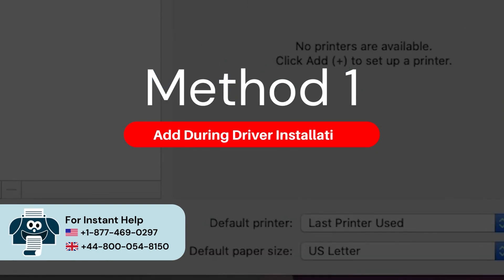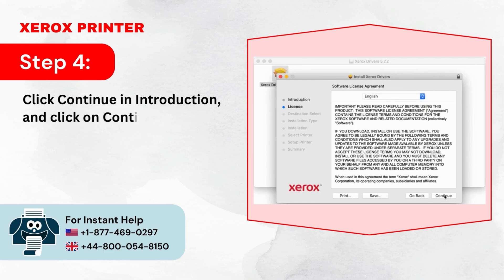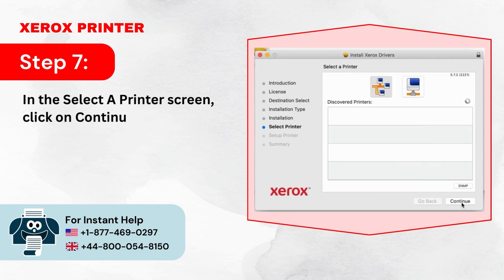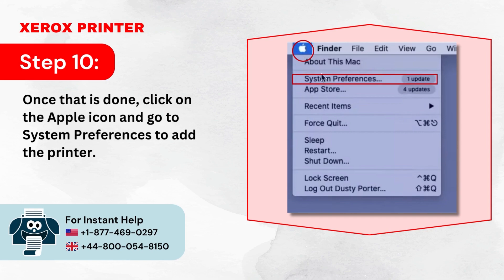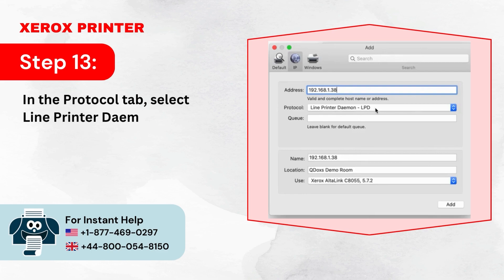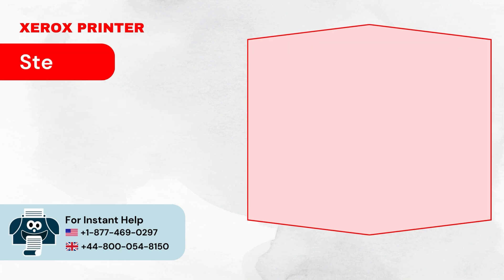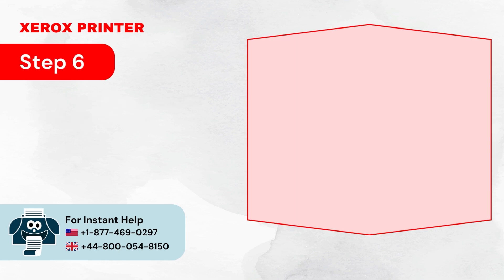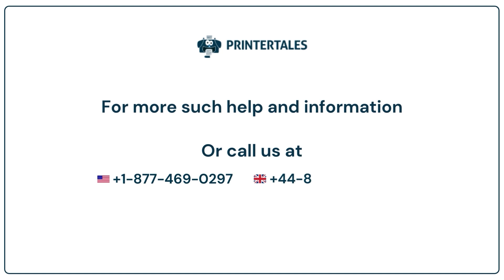How to Add Xerox Printer to Mac? | Printer Tales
Adding a printer to Mac can be done in a few simple steps. Nowadays, most printers come with Wi-fi and Bluetooth. If you are connecting via Wi-Fi, make sure that your printer and Mac are connected to the same network. If you are connecting with the help of Bluetooth, make sure that the Bluetooth is turned on each of your devices.

Are you trying to figure out how to add a Xerox printer to Mac? If so, you have come to the right place! We are here to assist you and provide you with the best solution through this video. In this video, with two quick solutions, you get to know how to add a Xerox printer to a Mac.

Solution 1- Add during driver installation (00:00:03 - 00:02:01)

Solution 2- Add the printer using Bonjour (00:02:02 - 00:02:48)

Avoid skipping any of the steps. Watch the video till the end to know how to add a Xerox printer to Mac.

You've gone through each step, but the printer doesn't add to the Mac. Reach out to our certified printer experts for professional support. Our dedicated IT professionals are available round the clock to solve your Xerox printer issues.

If you want to have live chat assistance, you can visit our . You will see the live chat option on the website. Click on that option. Our team of professionals will be there to solve your printer issues.